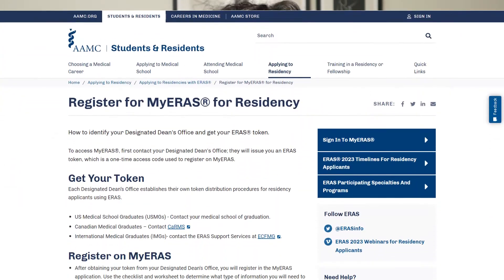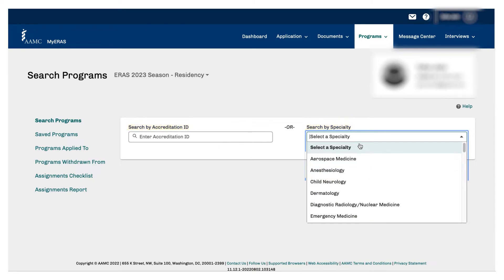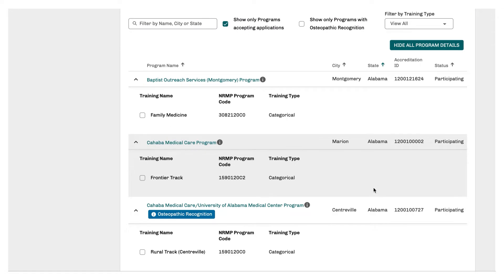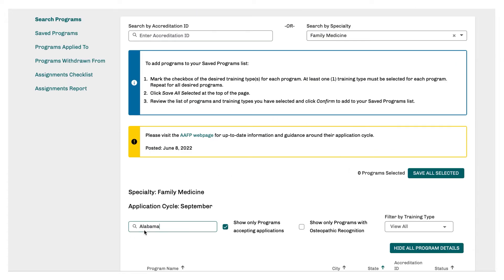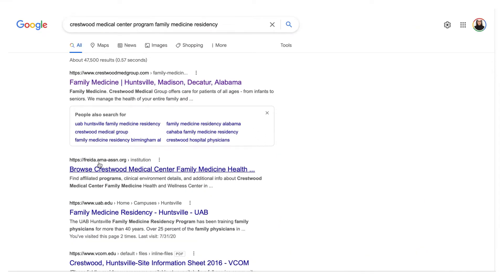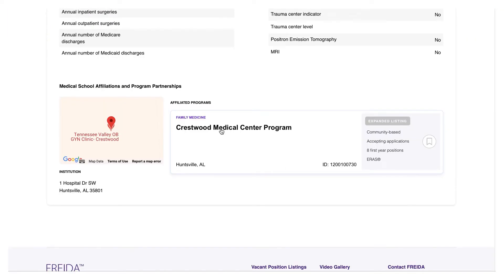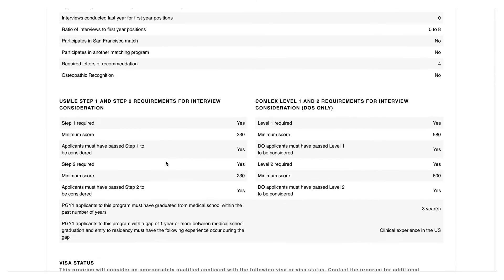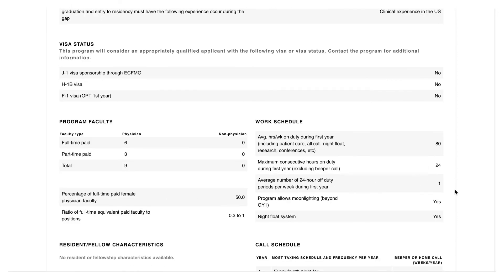researching medical residency programs step by step: part 1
Hi guys! This is a brief and quick video into how to research medical residency programs for the NRMP ERAS Match in 2022. This video goes into the quick basic overview of how to use the ERAS platform to find/research programs quickly and efficiently. Good luck!